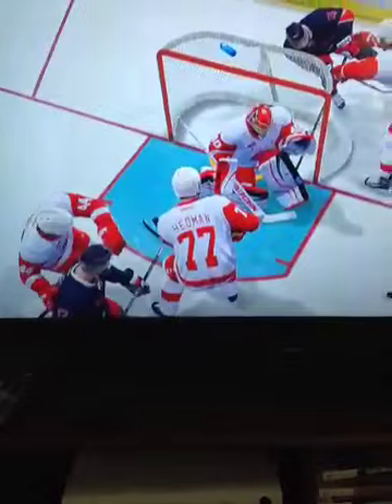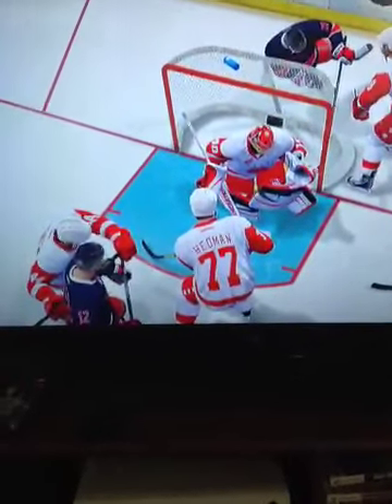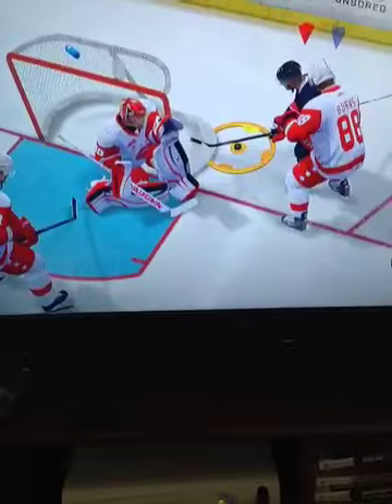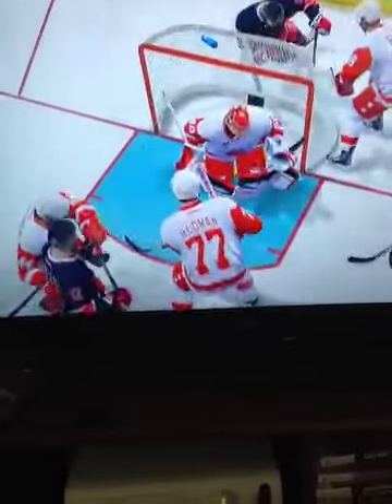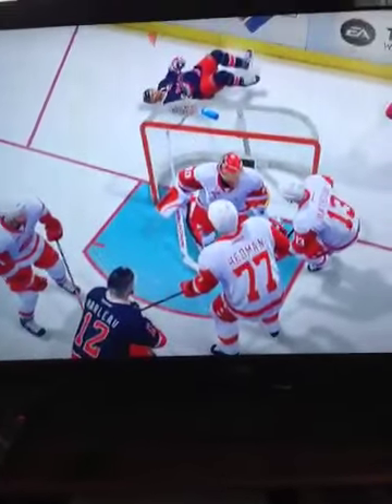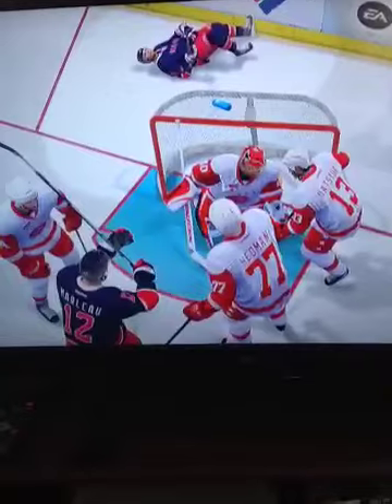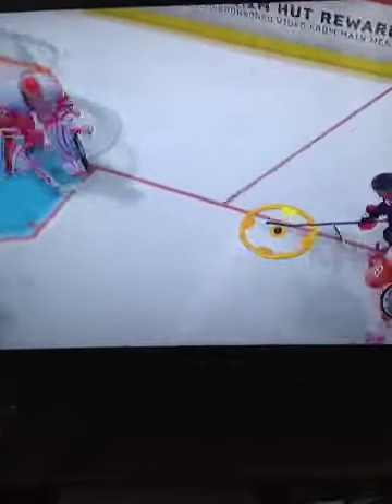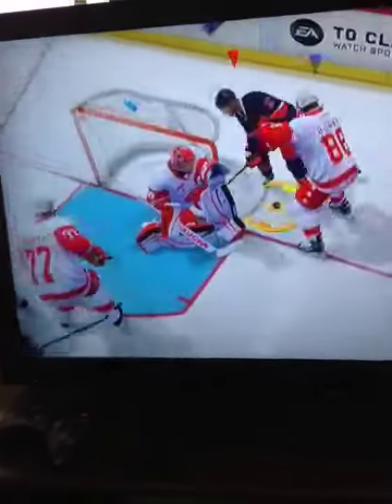NHL 14 magic puck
The physics of this game are great.